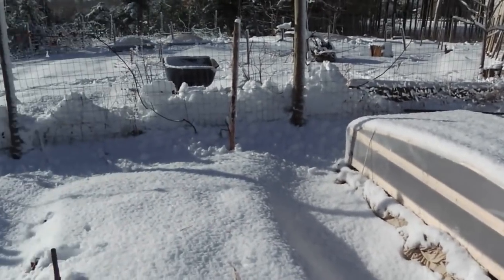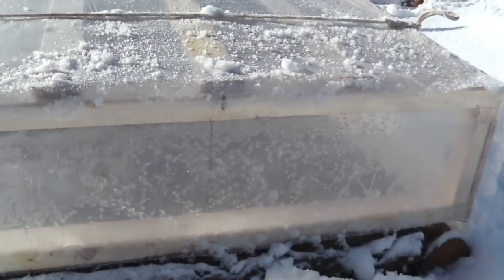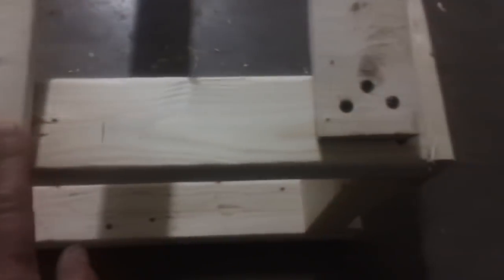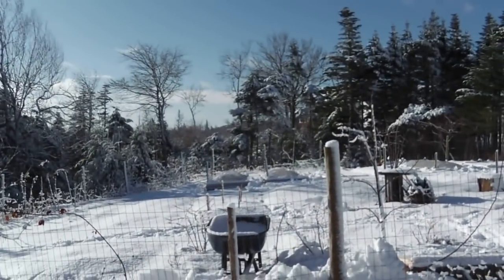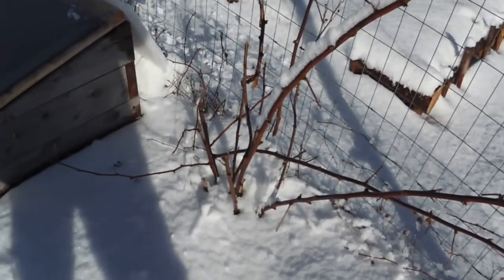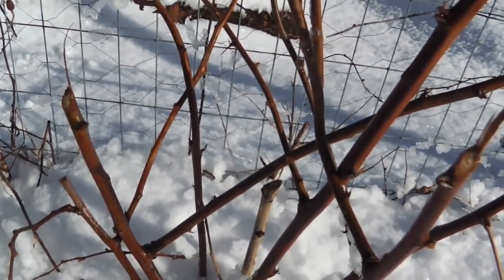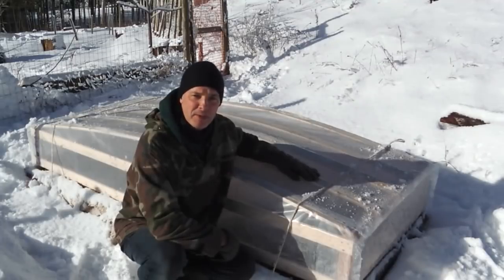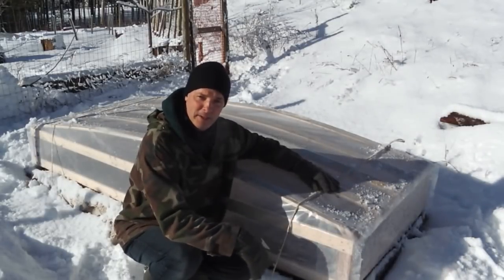Hoop-house Made From Spruce 1"x3" and 2"x3" Lumber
Most of the hoop-houses in my garden are made from 4'x8' sheets of wire remesh, and while I think this is the cheapest, and quickest way to throw a strong, 80kph wind proof hoop-house together,  I got to thinking: what about people that can't get wire remesh?
In this video I show how I made a hoop-house using 9 pieces of spruce 1"x3"x8', and two 2"x3"x8'. I also talk a a little about the ongoing maintenance that is required if you are going to have hoop-houses in your garden.
You can also check out my free audio podcast where I discuss how to grow healthy food in your backyard cheaply and easily. Don't forget, whether you are growing food, flowers, herbs, berry bushes, fruit trees, or need gardening tools you can order them all at Veseys Seeds and with the coupon code they are offering all my viewers and listeners (GAVS18) you can get free shipping on all orders that include at least one pack of seeds.
Music ("pioneers"and "words") by Audionautix.com